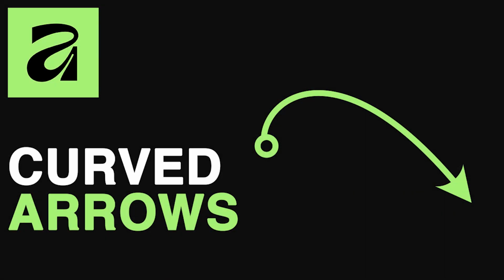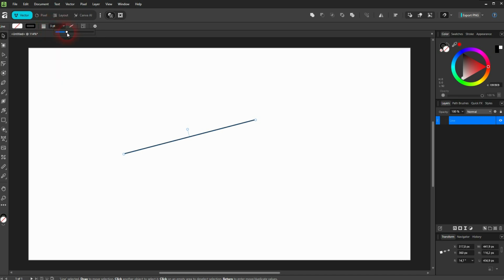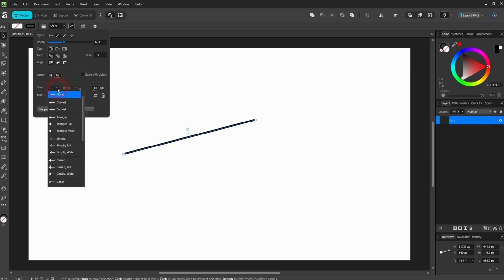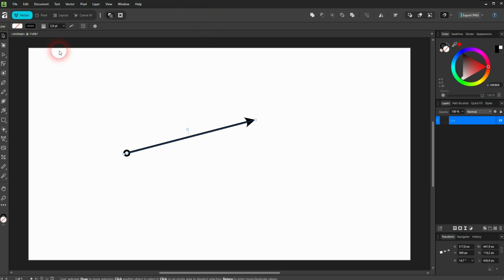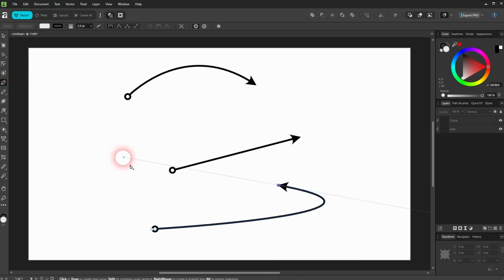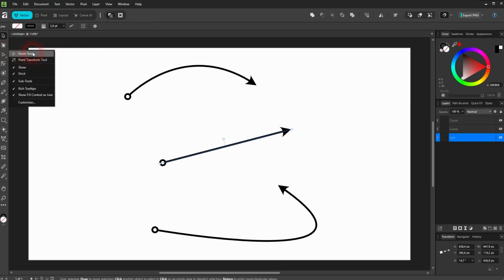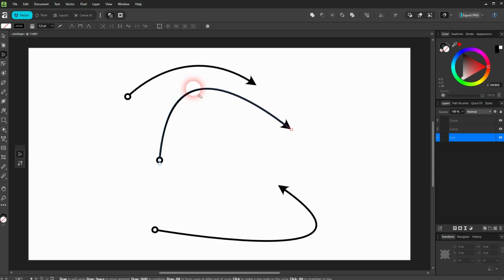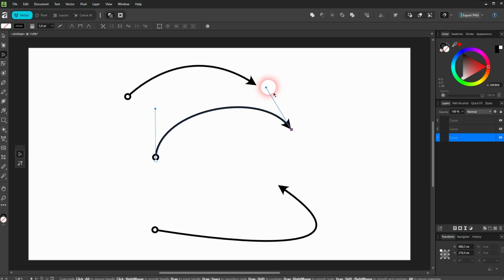Create Curved Arrows in Affinity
Learn Affinity in 365 days - day 42: In this tutorial I'll show you how to create curved arrows in Affinity.